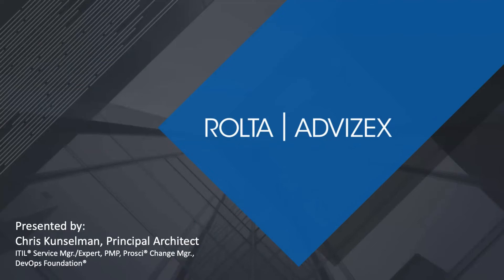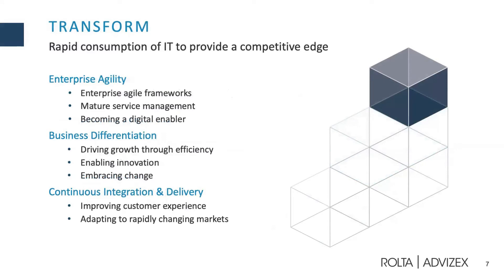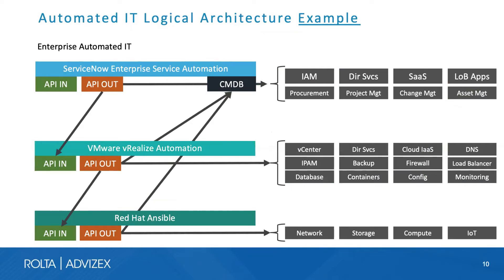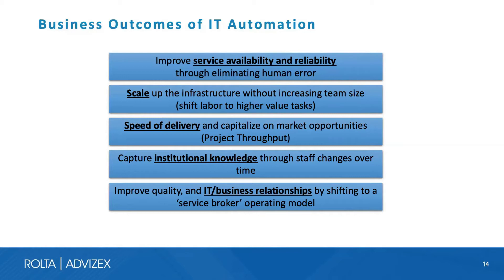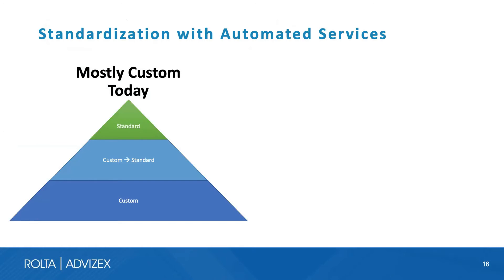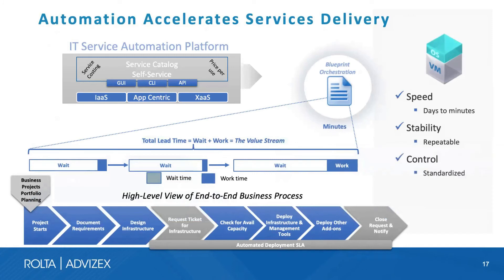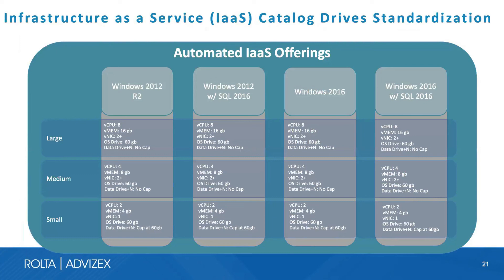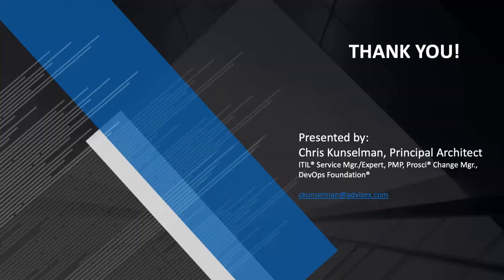Chris Kunselman on the Rolta|Advizex approach to IT Automation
Chris Kunselman, Principal Cloud Architect, discusses the Advizex approach to helping customers automate IT.  Are you trying to automate more of your IT environment?  Do you understand how much business value you can obtain from automating specific tasks?  Do you know how to quantify the value for the effort?